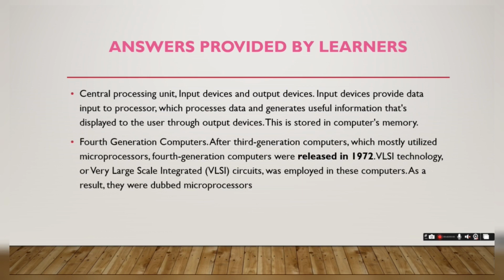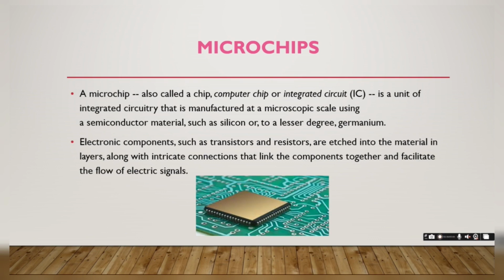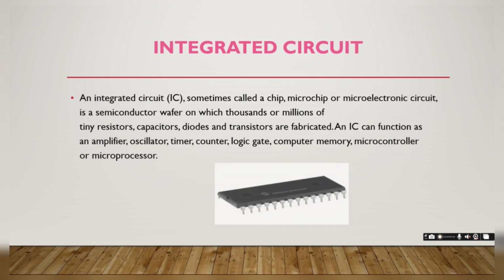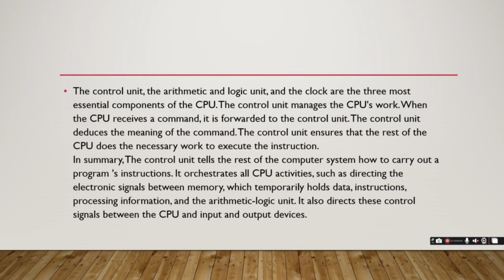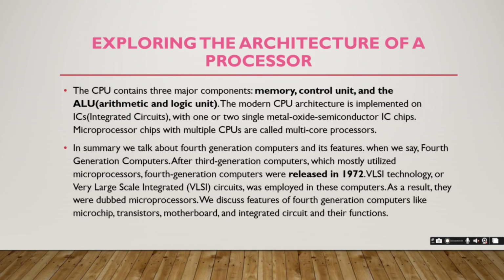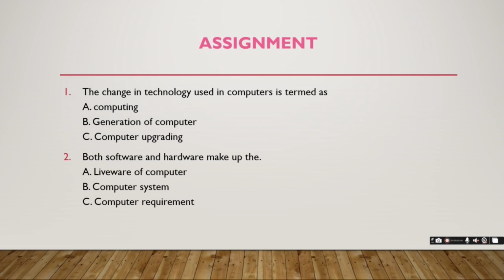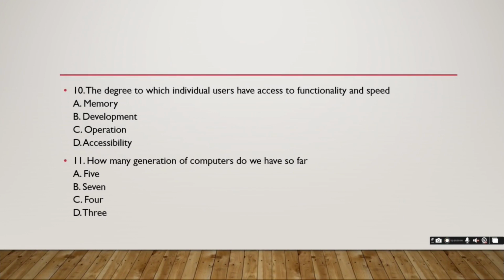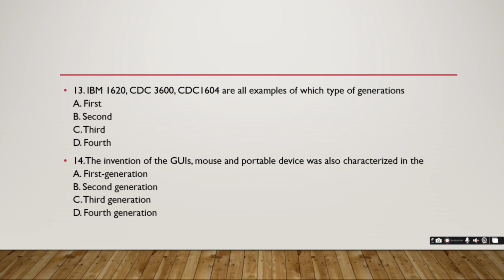Introduction to Computer, Its Components and Systems